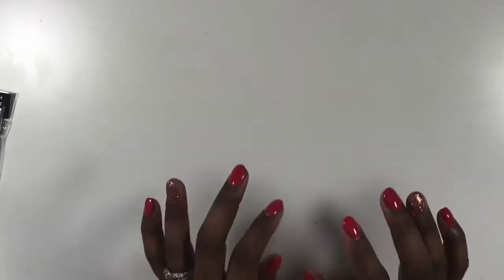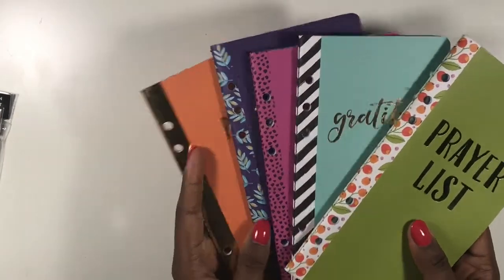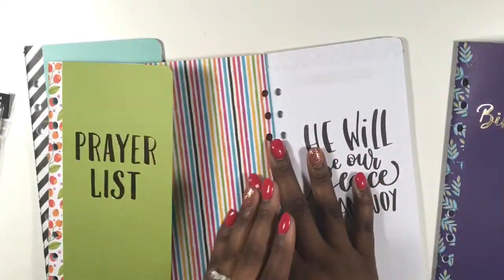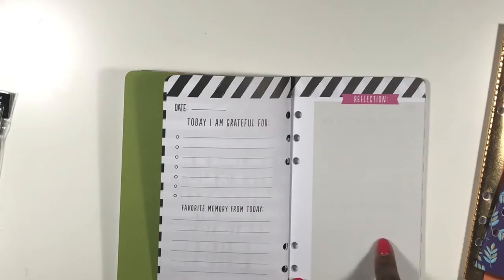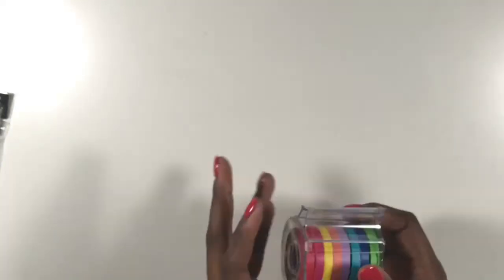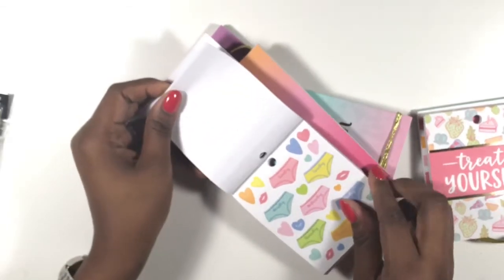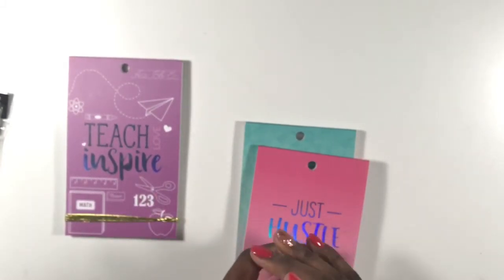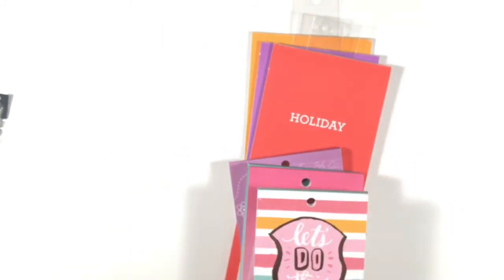I Cheated...on the Happy Planner 😥 Michaels Haul Part ✌🏾